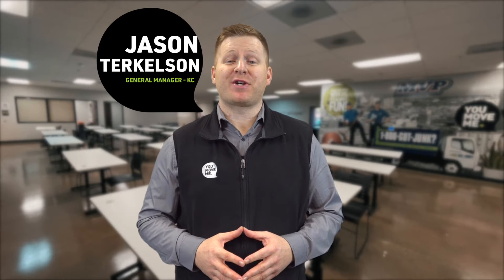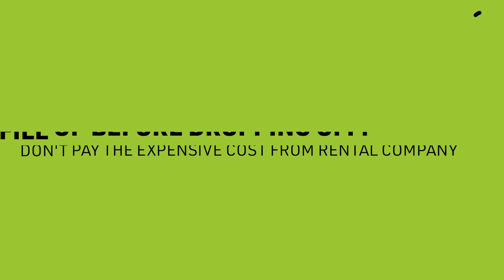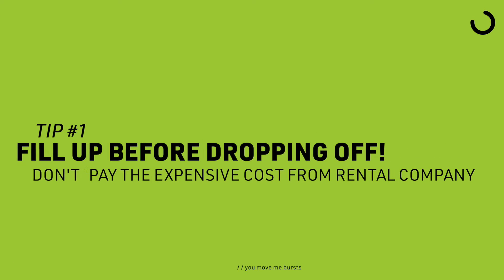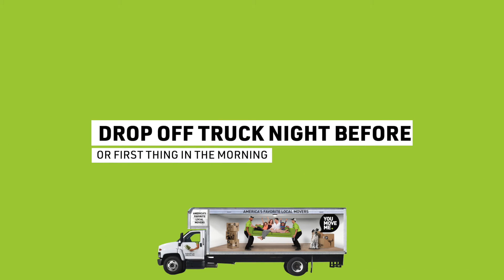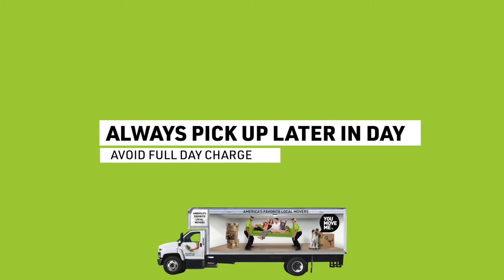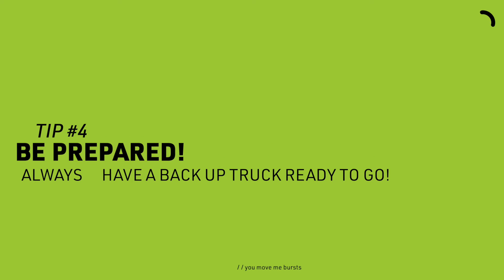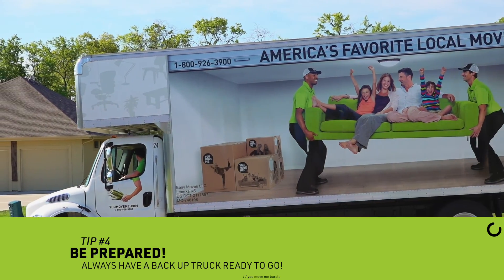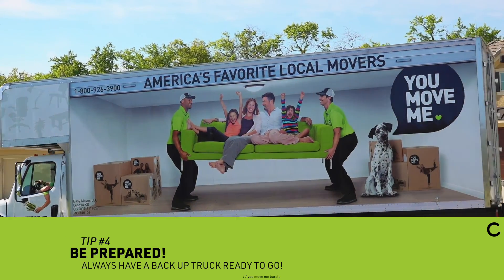Rental Truck Best Practices | You Move Me Burst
A Southwind Production ⚡️